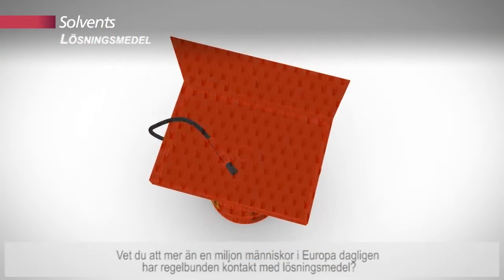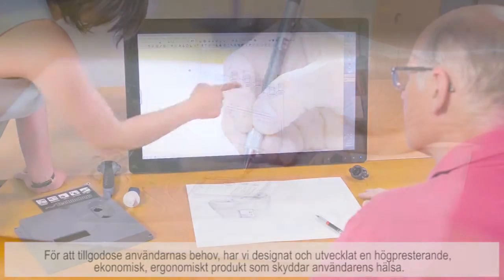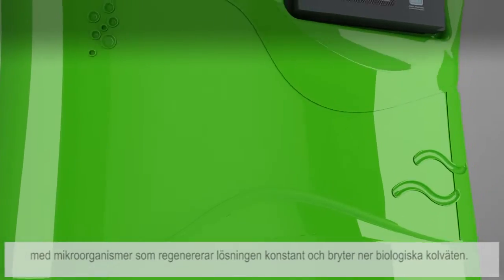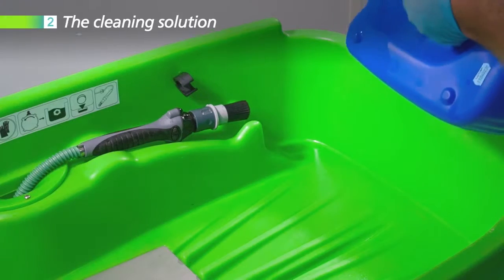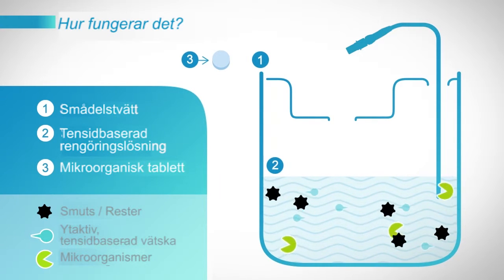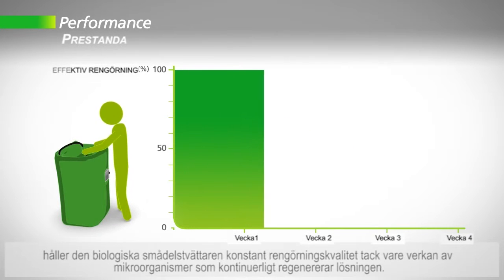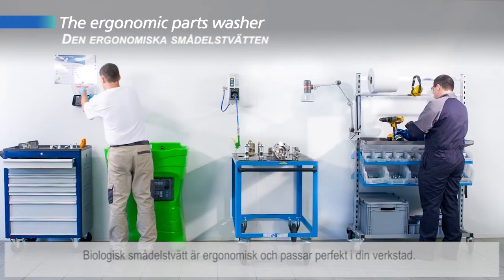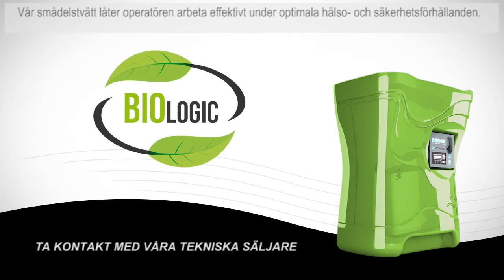Biologisk Smådelstvätt från BIO-LOGIC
Ny typ av smådelstvätt som effektivt rengör delarna utan att använda lösningsmedel. Genom att använda mikro-organismer som kontinuerligt rengör vätskan genom att bryta ner olja och fett, sparas både tid och pengar.

Ekonomisk, ekologisk och säker för användaren!